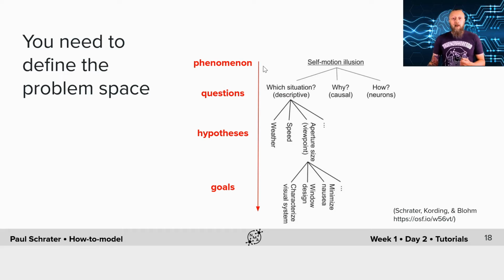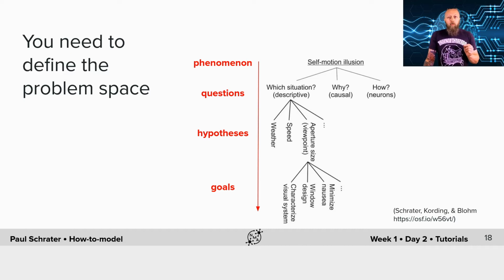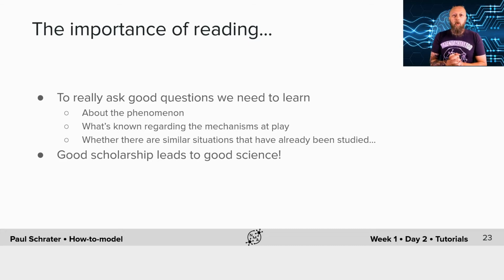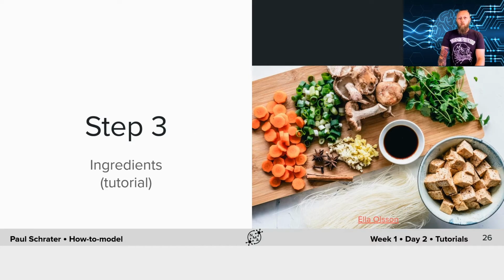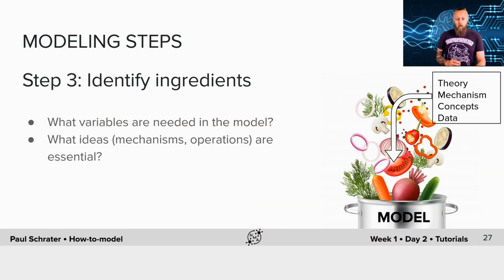Modeling Practice T1 part 2